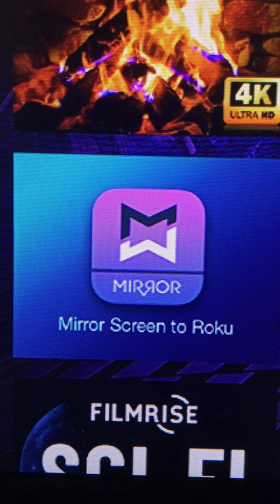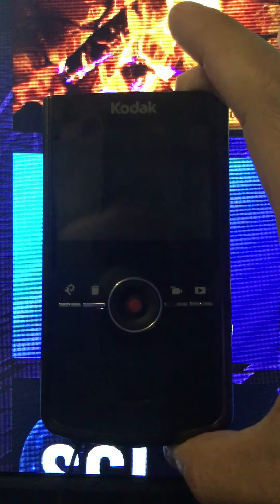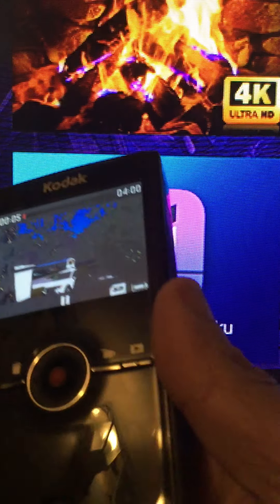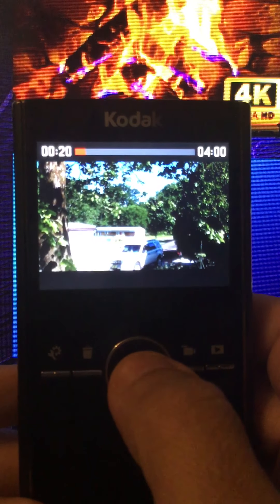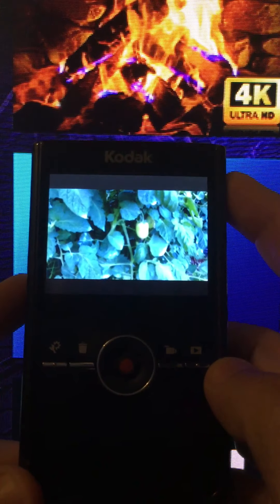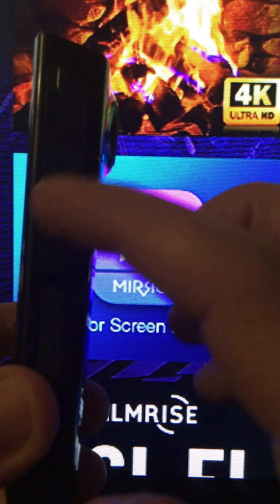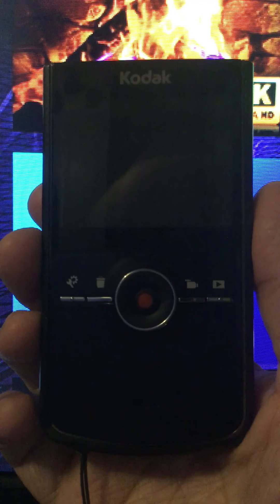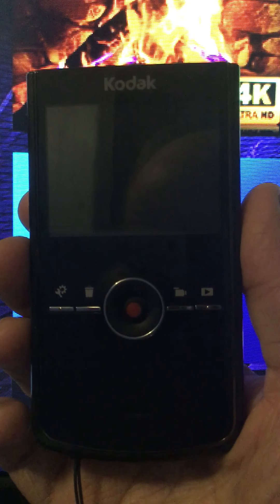Bonus Video - I forgot to show Kodak zi8 also plays back videos so here you go enjoy